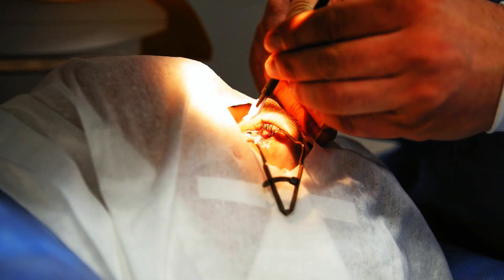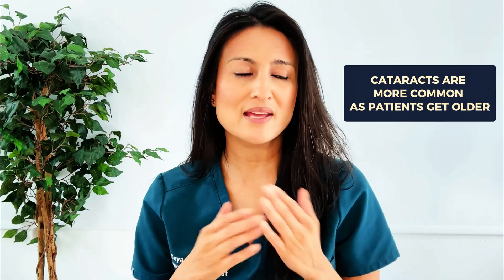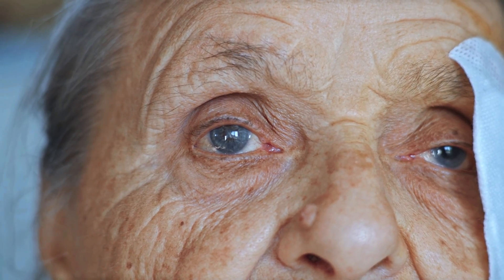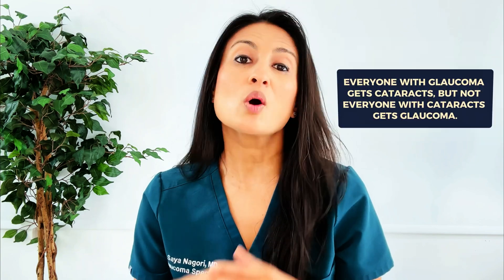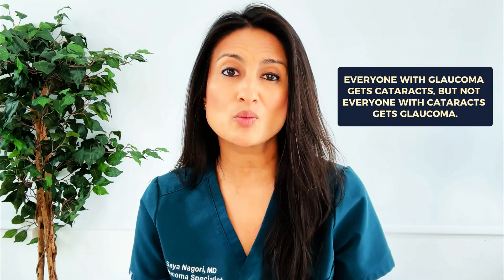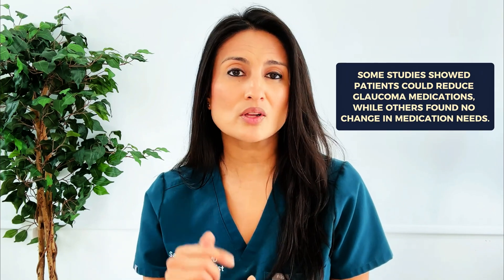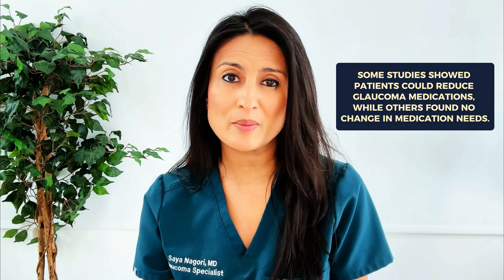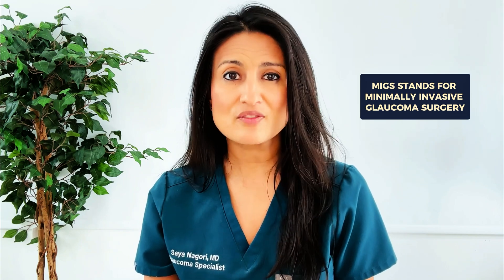Can Cataract Surgery Help Glaucoma? Cataract surgery with glaucoma | Cataract surgery eye pressure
Dr. Nagori explains what you need to know before having cataract surgery, especially if you also have glaucoma.

can you get cataract surgery if you have glaucoma
cataract glaucoma surgery
cataract surgery for glaucoma
phacomorphic glaucoma cataract surgery
cataract surgery glaucoma complications
risks of cataract surgery with glaucoma